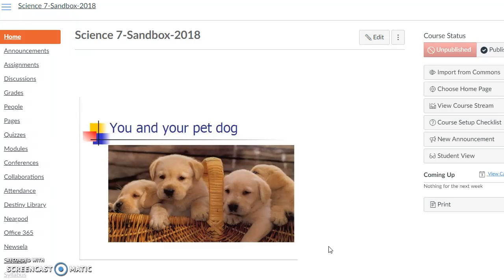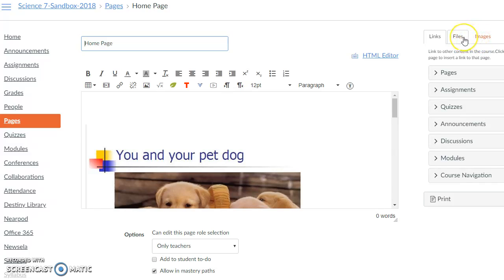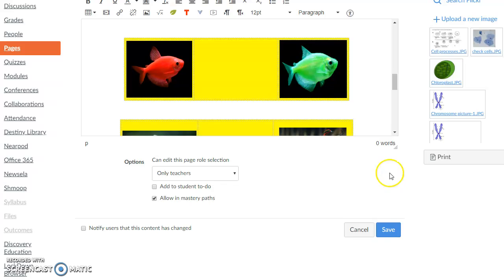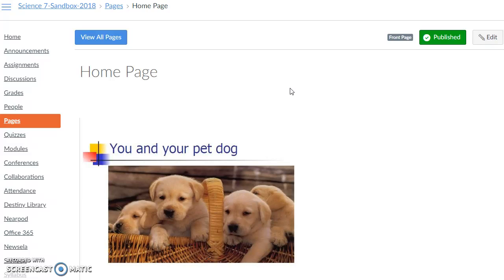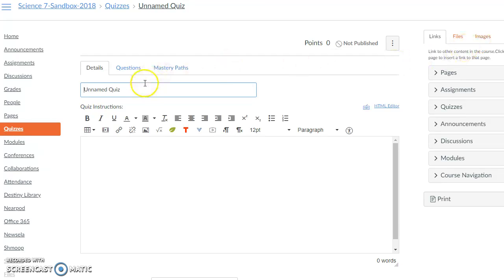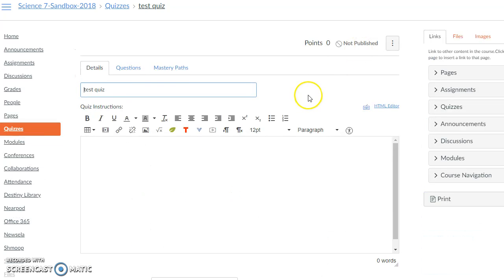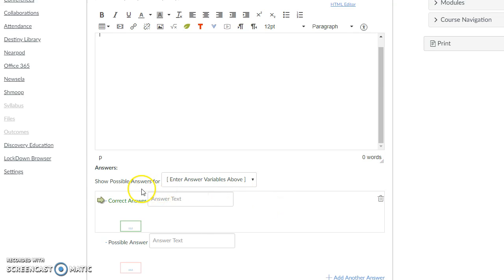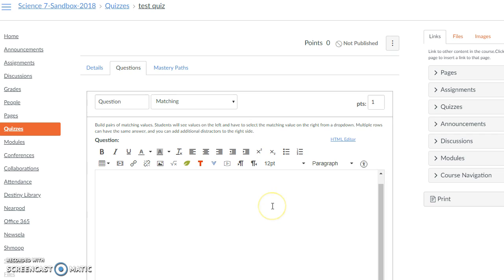Instructional Lesson using Canvas